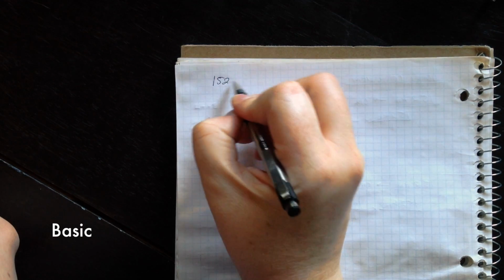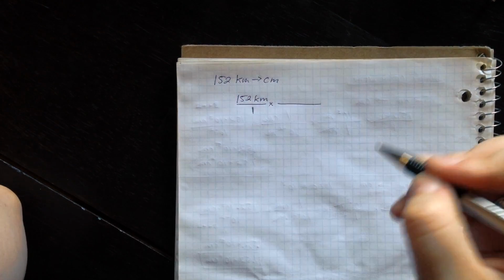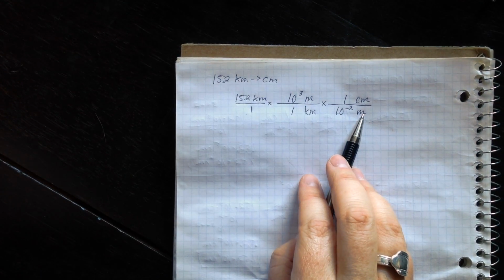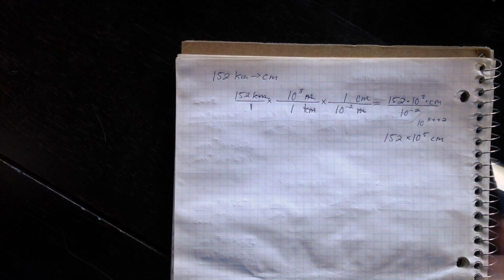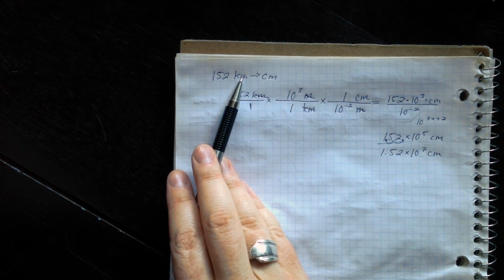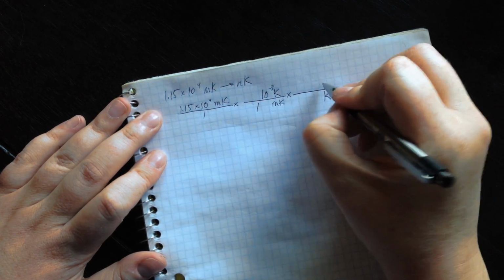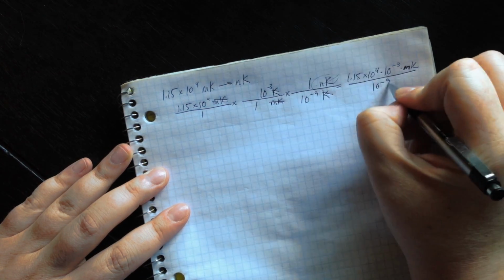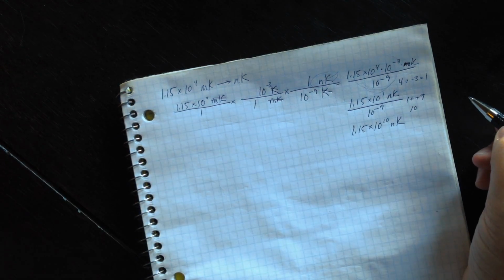Metric Conversions Practice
Metric Conversions Practice Problems
Basic Conversion at 0'30"
Conversion with Scientific Notation at 3'50"
Speed Conversion at 7'02"

Conversions are really important when dealing with units in science! Conversions allow us to change the unit without changing the original amount. Metric conversions are a good starting point to learn the practice of converting - later in the year, we'll be able to convert many other values using the same process.

Guest starring: Basil Mae, the fluffy and inquisitive cat.